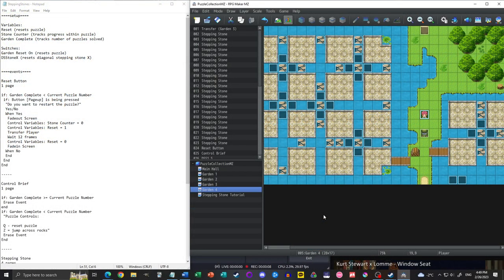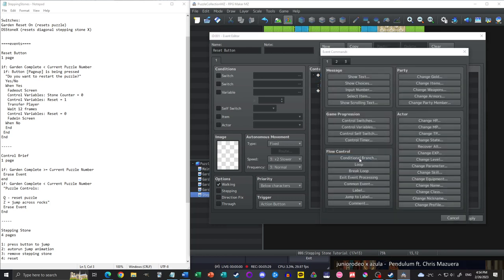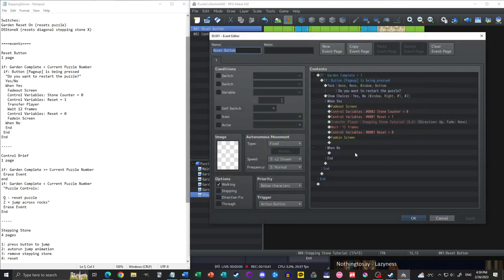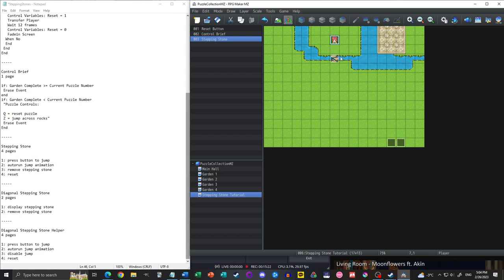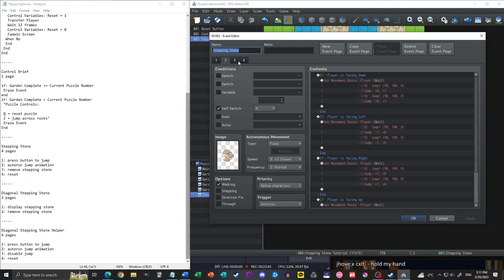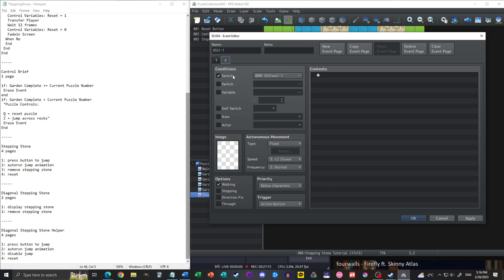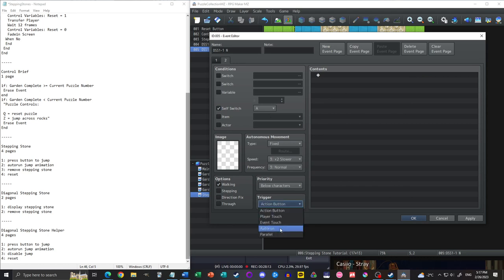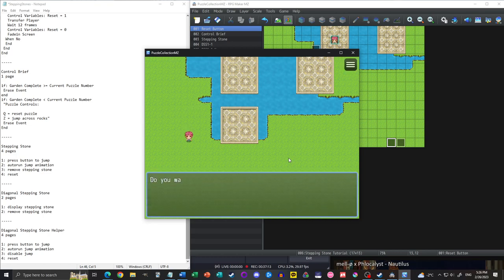Stepping Stones – RPG Maker MZ Eventing Tutorial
Stepping stones can be jumped across once before disappearing. This type of puzzle can be made completely from eventing; no scripting or plugins were used here.

RPG Maker MZ is game creation software developed by Gotcha Gotcha Games, KADOKAWA, and Yoji Ojima. It was published by Gotcha Gotcha Games.

0:00 Lofi Girl
0:42 demonstration
1:58 variables and switches
4:13 reset button
8:12 control brief
11:46 stepping stone event
23:29 stepping stone puzzle theory
25:20 diagonal stepping stone event
40:59 adding more stepping stones
45:58 adding a reward